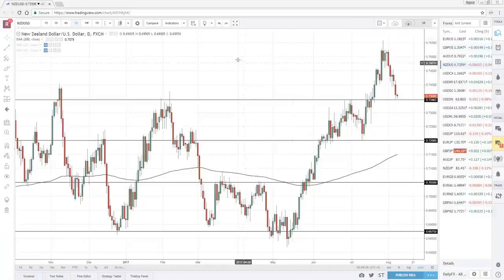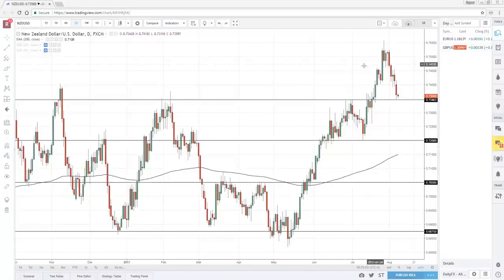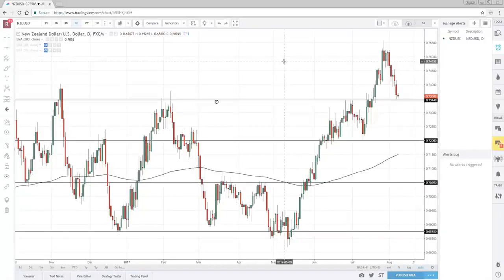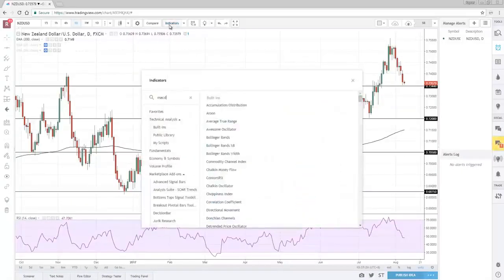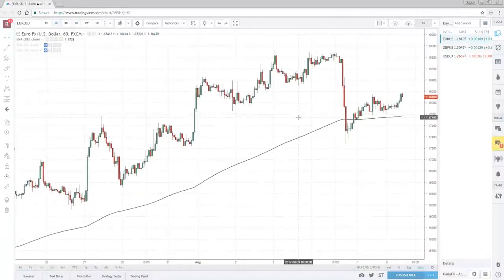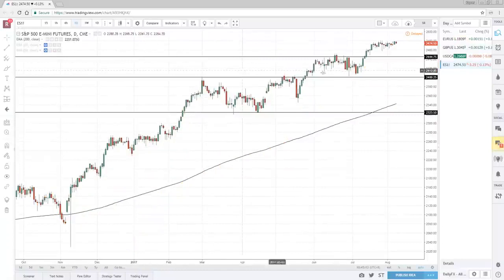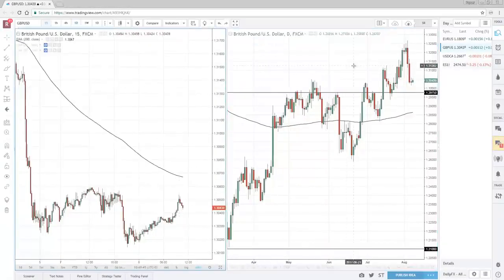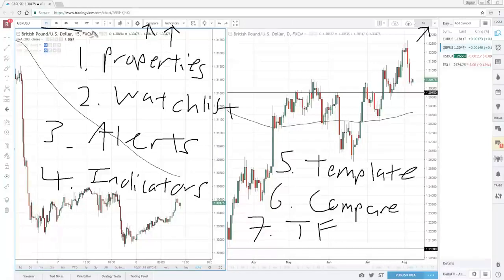TradingView | How to Master TradingView in Less Than 20minutes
TradingView charting platform has a ton of features that you can take advantage of.

You’ve got indicators, tools, watchlist, templates, chats, charts, ideas, scripts, and etc.

But the problem is:

You’d have to spend many hours trying to figure out how things work, and decide which features are relevant to you.

So…

Won’t it be great if you can learn how to use the most important tools that TradingView offers — without getting distracted?

That’s why I did this video to help you master TradingView in less than 20minutes.

You’ll learn:
• My exact TradingView template so you can have your charts looking like mine
• How to create a watchlist so you can scan for trading setups quickly
• How to find and add custom indicators
• How to save your template so you don’t lose your valuable settings
• A little-known “trick” to change your timeframe, in just one click of a mouse
• How to monitor multiple timeframes on a single screen — so you don’t have to keep “flipping” your charts
• How to set an alert so you don’t miss trading opportunities ever again

Powerful stuff, right?

So click the link below and watch this video now...